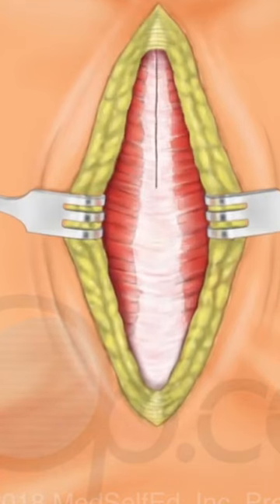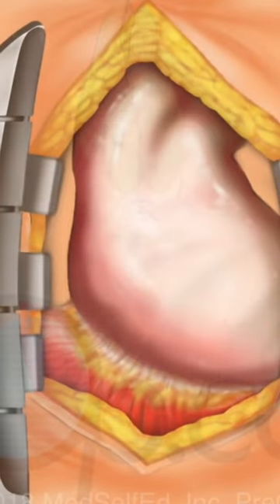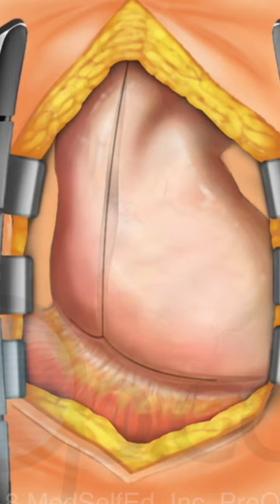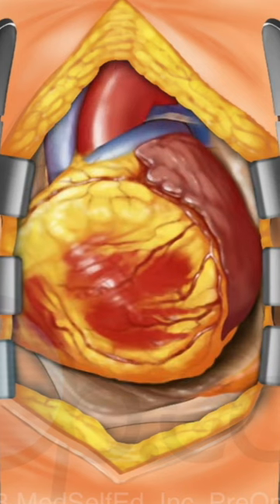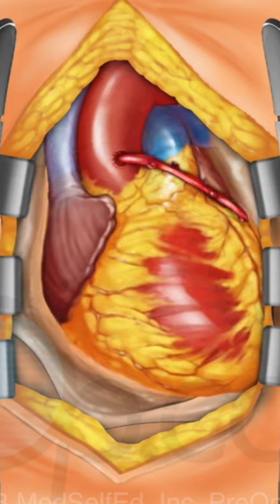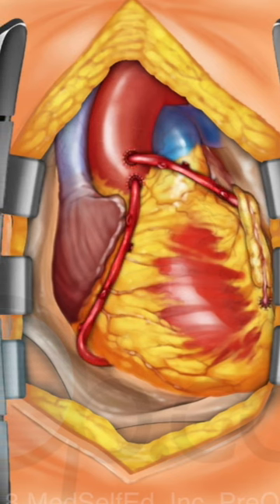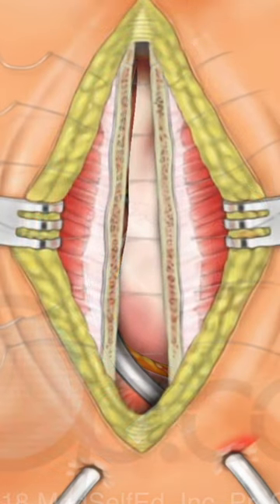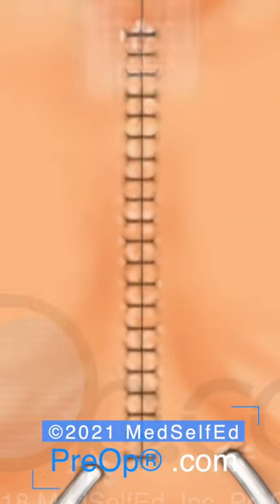CABG Off Pump • Procedure PreOp® Patient Education & Patient Engagement via Telehealth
Heart -Coronary Artery Bypass Graft (CABG off-pump) PreOp® Patient Education HD

In the operating room, a nurse will begin preparation by clipping or shaving the chest area and the part of the body from which the graft vessel or vessels will be removed.
One or more blood vessel sections will be taken from the leg, thigh, or chest wall, and the incision at those points will be sutured and bandaged.
Skin and other tissue will be pulled back to expose the breast bone.
Your doctor will carefully divide the breast bone ...
... and a special instrument called a retractor will be used to hold the chest open.
Pulling the pericardium back will reveal the beating heart.
Next, the surgeon will gently rotate the heart to the right to allow access to the heart's underside.
Using veins taken from another part of your body, the team will begin to build new paths for blood â?? bypassing the blocked areas of the old artery or arteries. The team will attach as many new veins as needed to the underside of the heart.
Then, the doctor will gently rotate the heart back to its normal position.
To complete the bypass graft procedure, your doctor attaches the ends of the new veins on either side of the diseased area or areas of the old, coronary artery. Blood can now flow freely â?? avoiding the clogged areas that had caused your symptoms.
Your doctor will position two special drainage tubes in the chest cavity.
These tubes prevent fluid from building up around the heart during the healing process.
The breast bone is then closed with metal wire ...
... and the remaining tissue is closed with sutures.